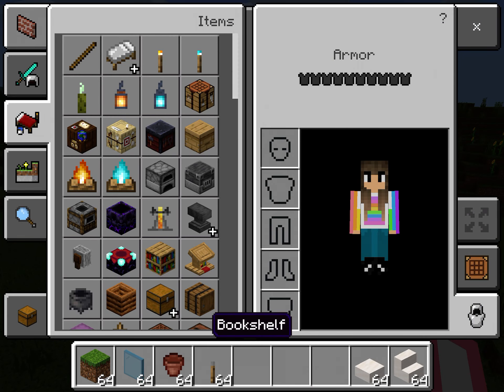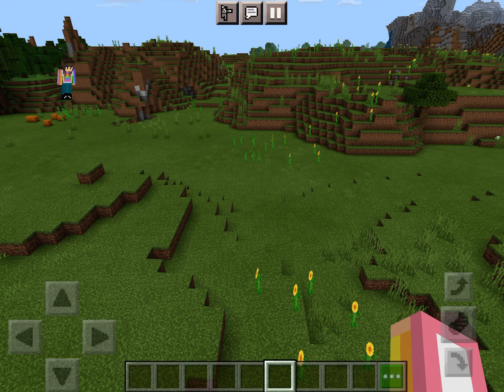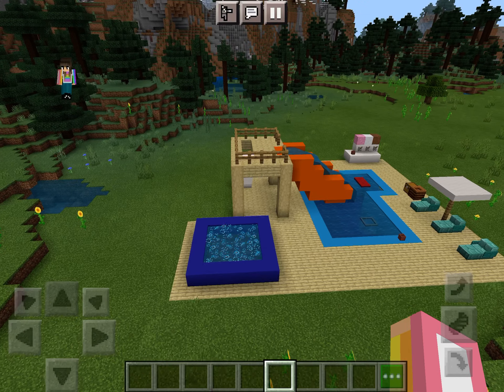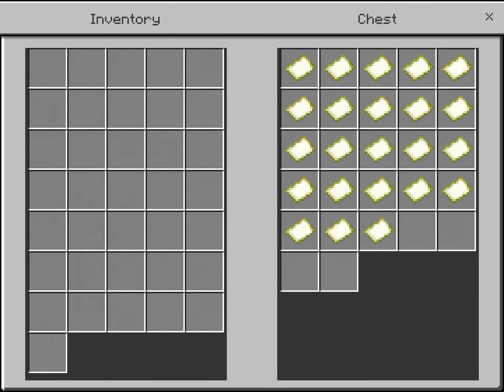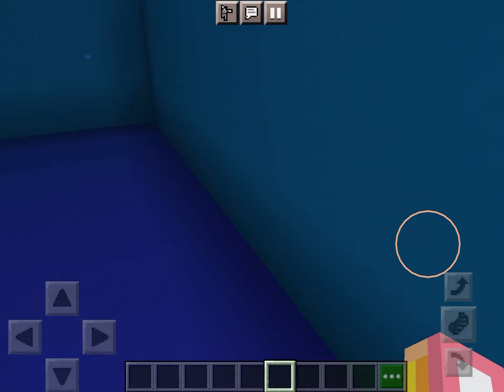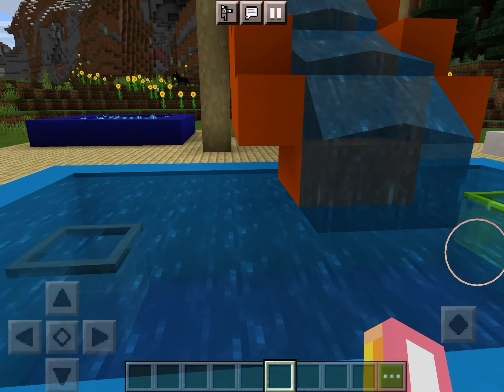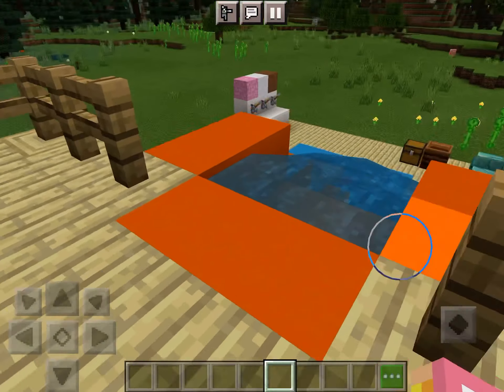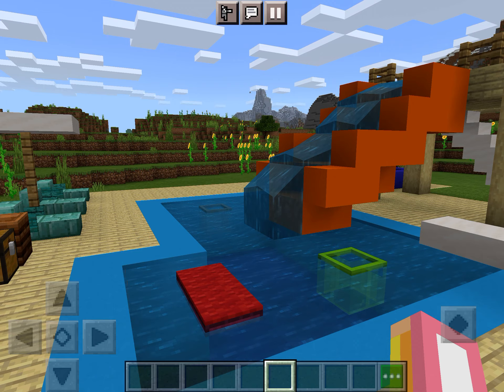May 26, 2021